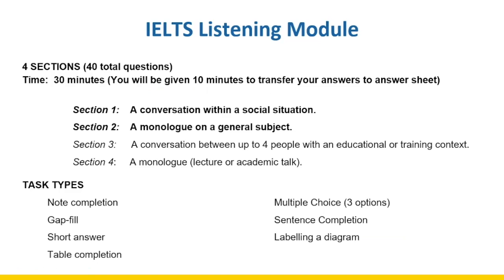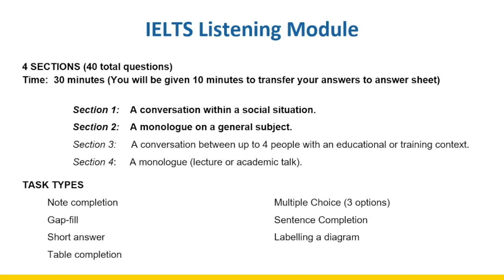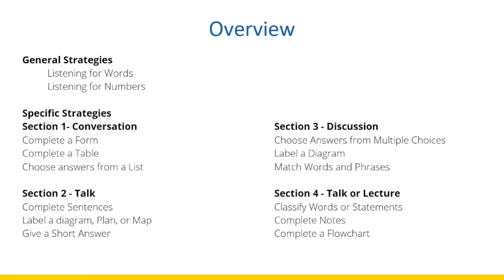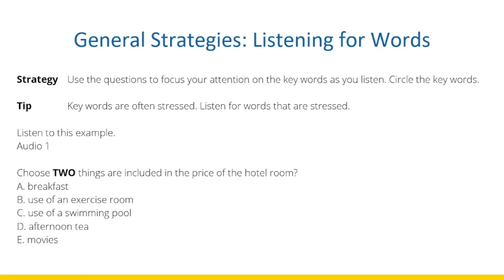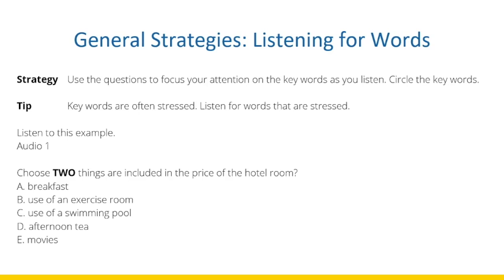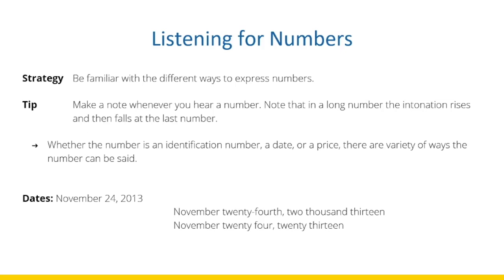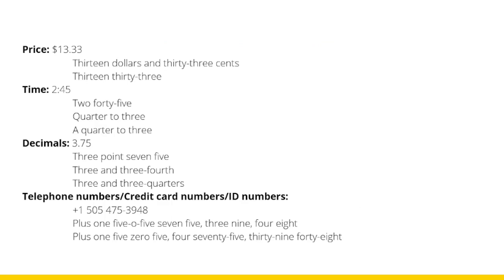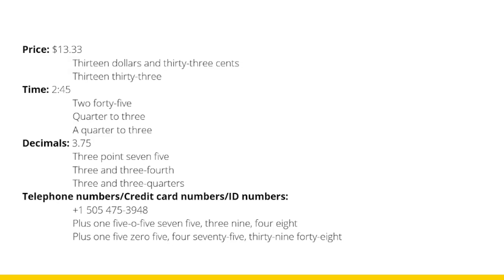IELTS Listening Course Sections 1 & 2 Part 1 2A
Dive deeper into mastering the IELTS Listening test, focusing on Sections 1 & 2. This module provides a comprehensive guide to:

Section 1: Handling conversations in everyday social contexts with ease, identifying key information such as names, dates, and numbers.
Section 2: Navigating monologues related to general or social topics, such as announcements or informational talks.
In Part 2B, you’ll gain:

Strategies to tackle challenging question types like multiple-choice and matching.
Tips for improving your listening accuracy under timed conditions.
Practice exercises that simulate real test scenarios to boost confidence.
Perfect for students aiming to enhance their listening skills and maximize their band score! 🌟